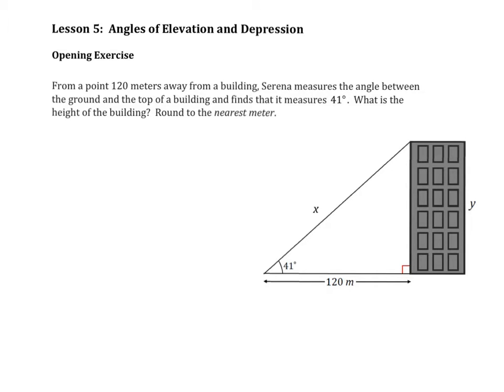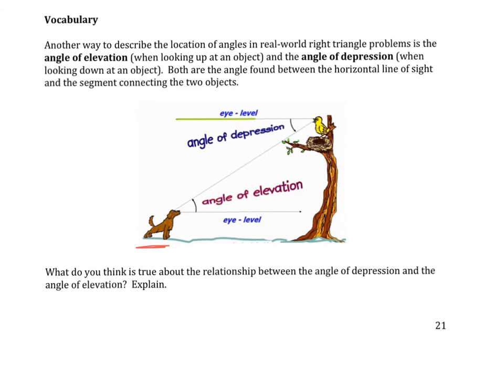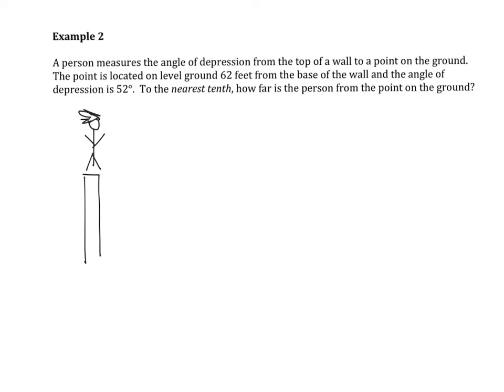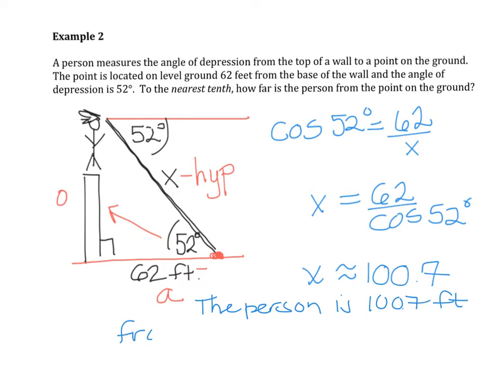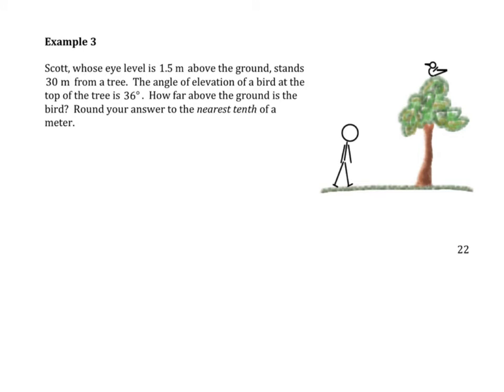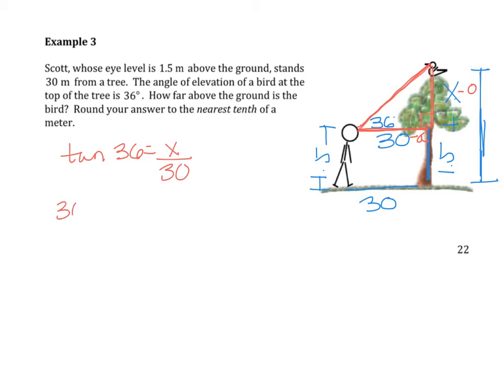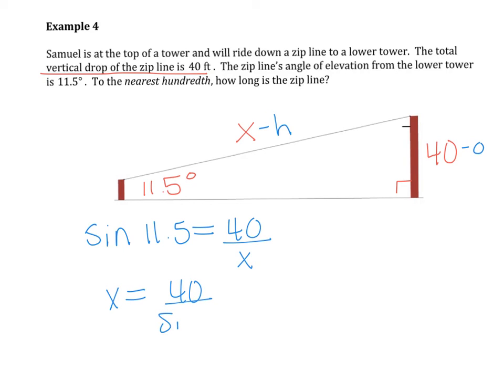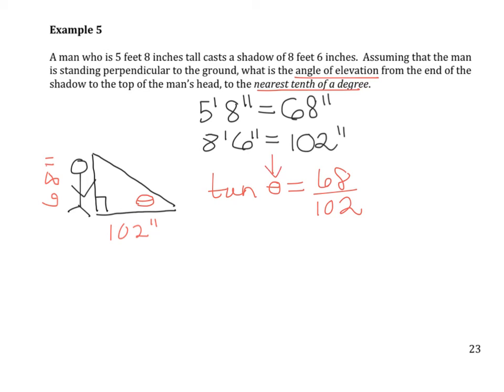Unit 6 Lesson 5 Angles of Elevation and Depression Notes